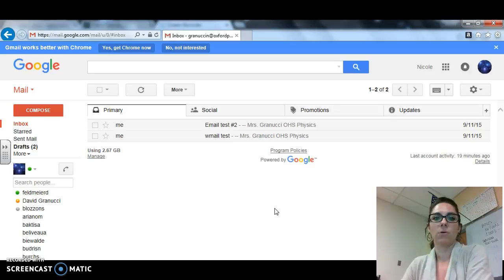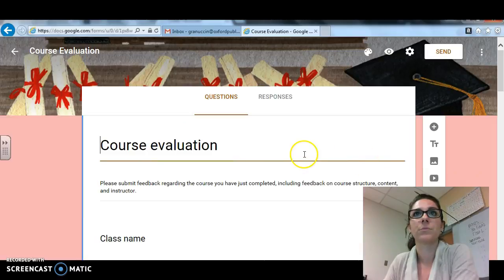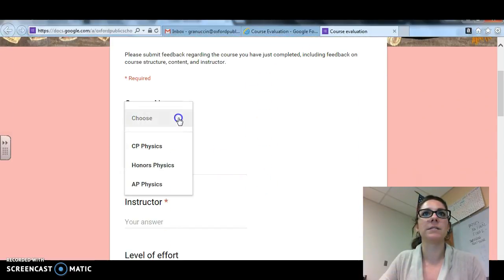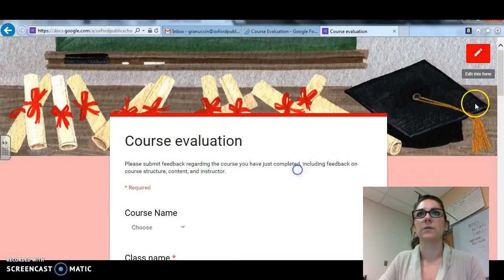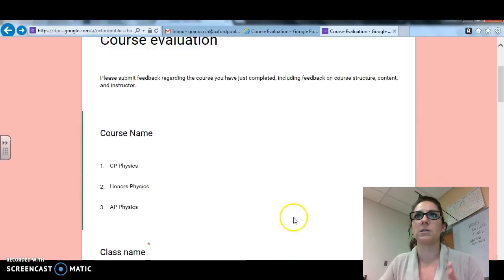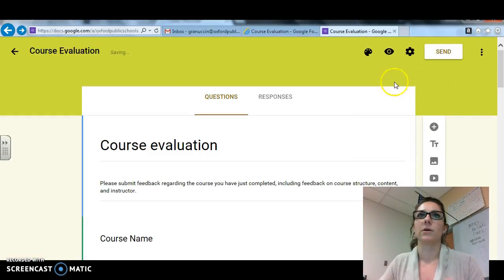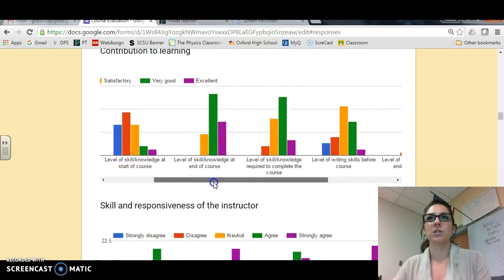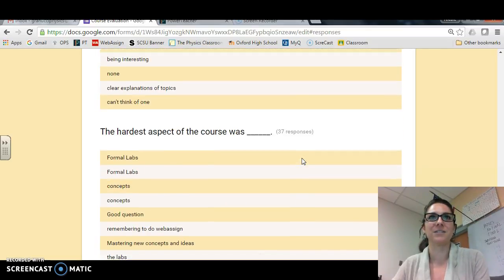How to make a google classroom course survey